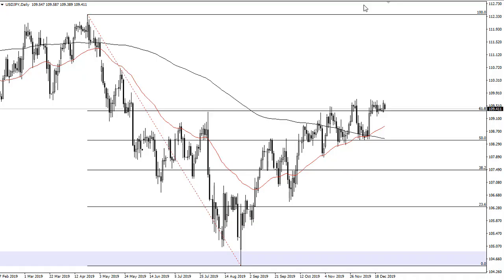USD/JPY and AUD/USD Forecast December 30, 2019